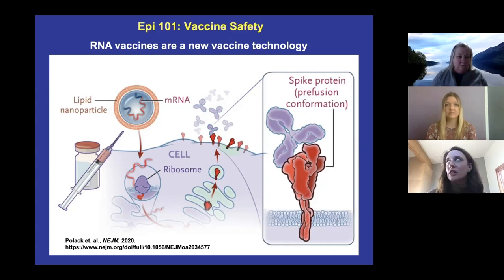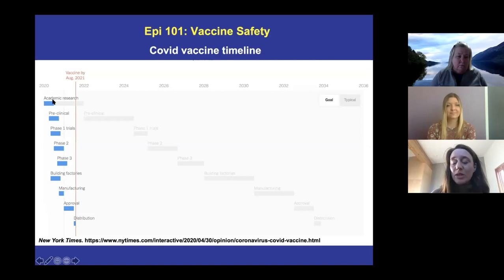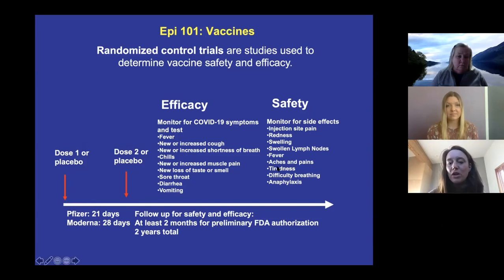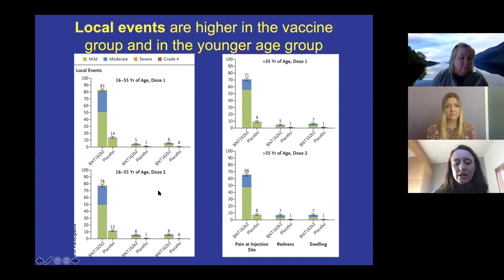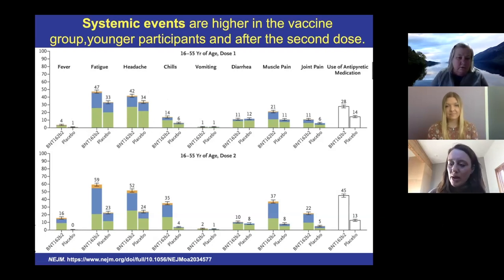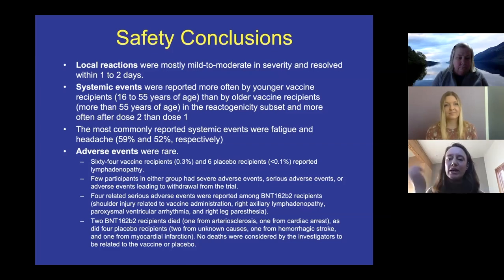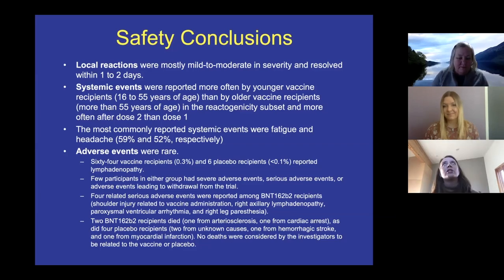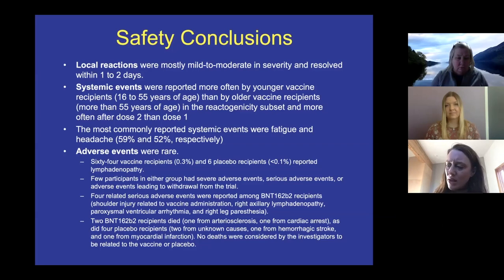Vaccine Safety (12/21/2020)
Vaccine Safety
A mini lesson from Epidemiologist Bonny Specker

Natalie Thiex, assistant professor at South Dakota State University, Dept of Biology & Microbiology gives a presentation on COVID-19 vaccine safety.